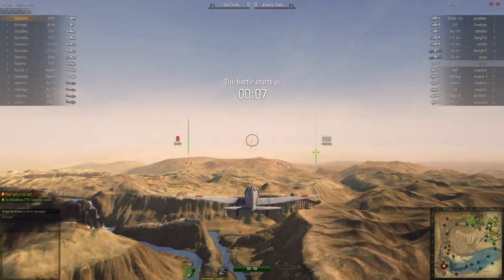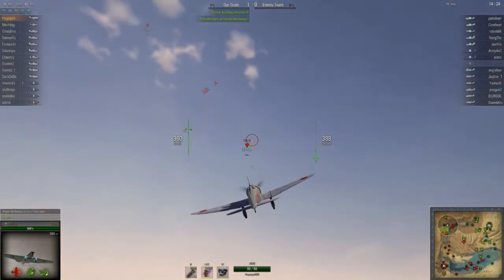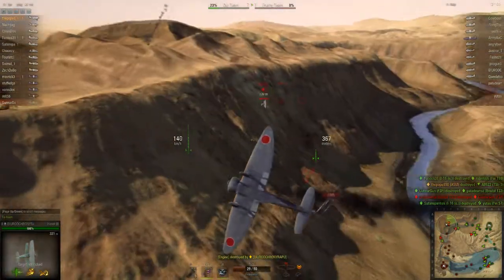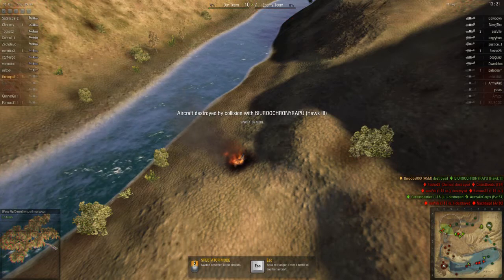World Of Warplanes Ep 7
Episode 7 of my Lets Play on World of Warplanes. Running through our Japan class of fighters working ever so close to our next plane.